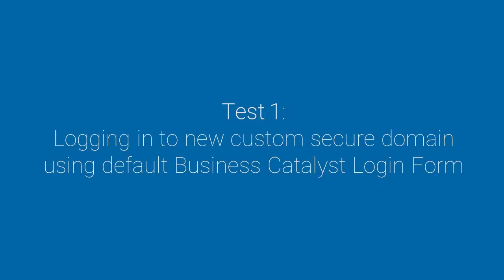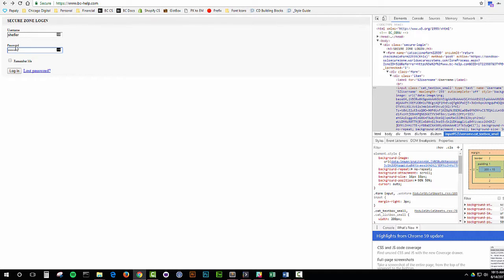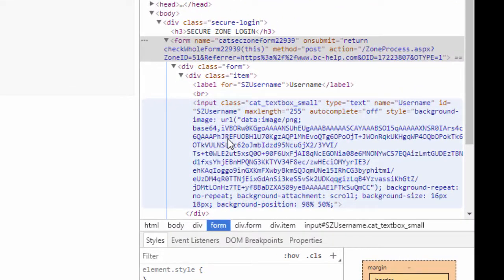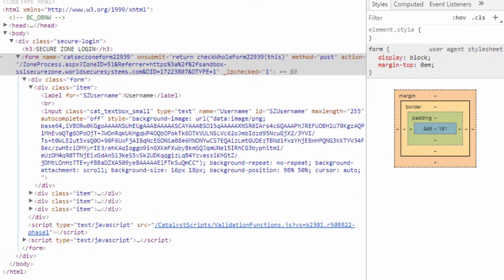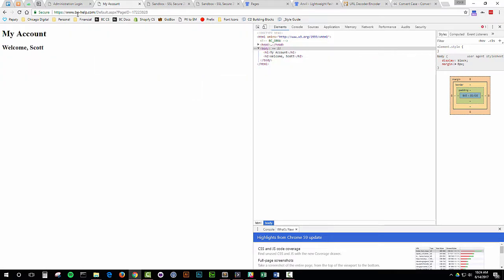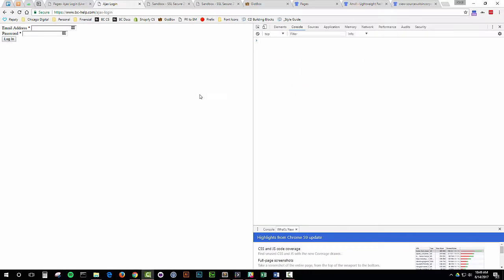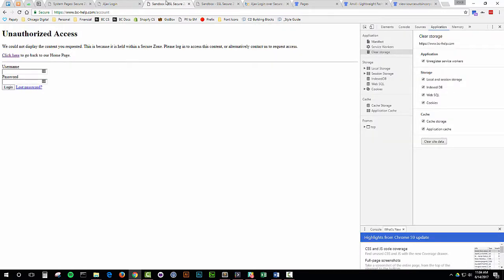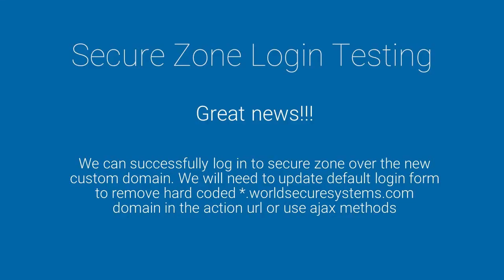Custom SSL (HTTPS) and Secure Zones for Adobe Business Catalyst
Business Catalyst released SSL certificates for private domains today, June 14, 2017. Scott will walk you through how the new private domains work with logging in to secure zones.